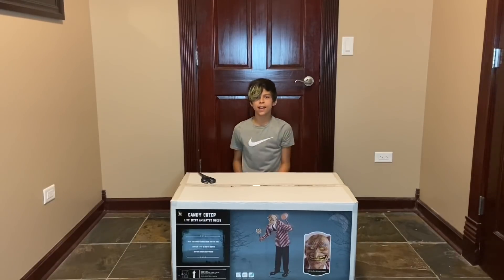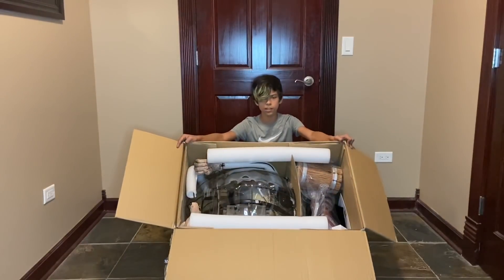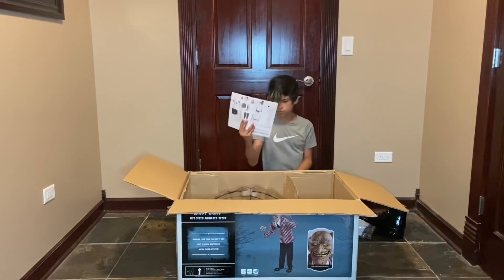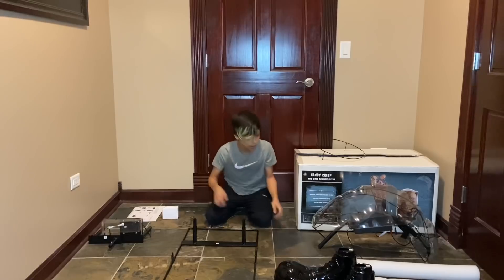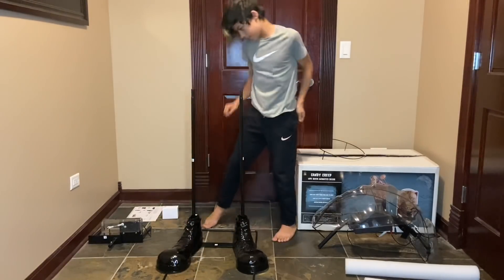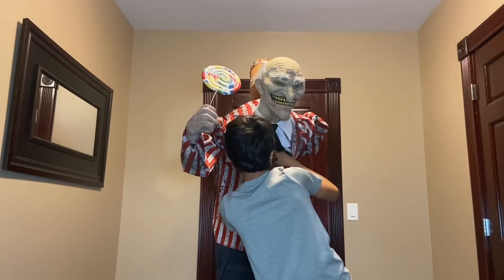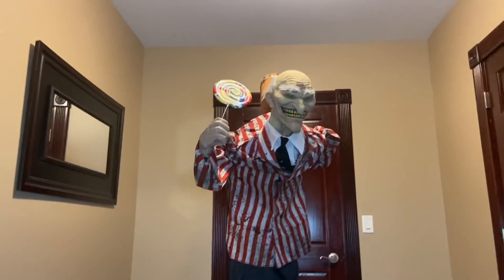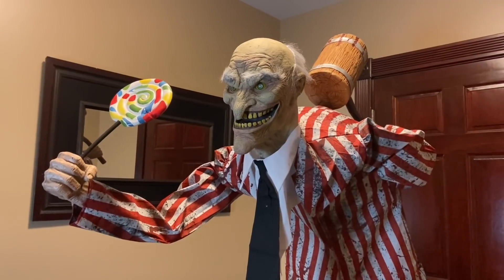👻Candy Creep Halloween Prop- Unboxing/Setup🎃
This is an unboxing/setup and demo of Candy Creep!